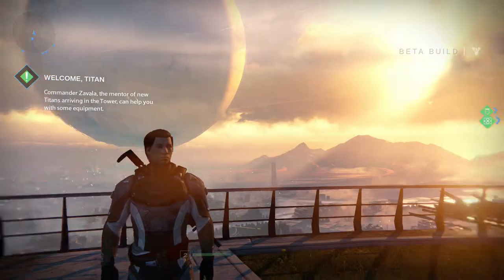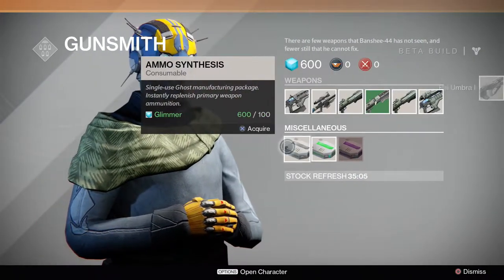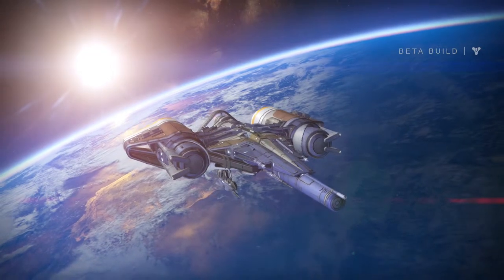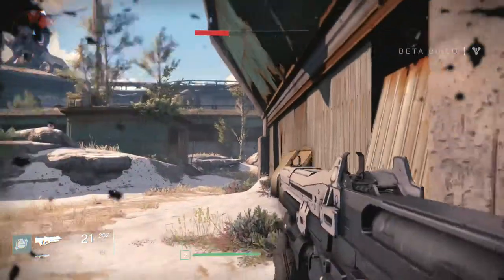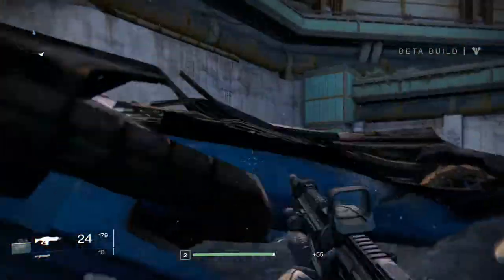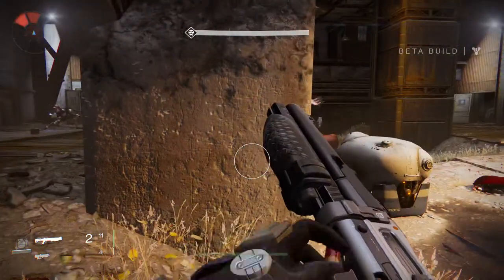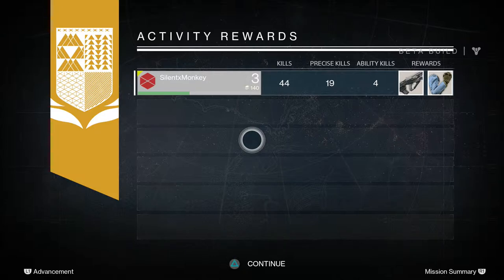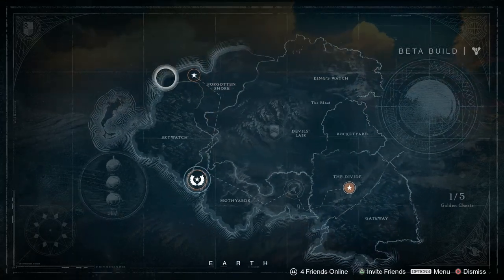Destiny Beta Story - Gameplay Walkthrough Part 2 - Restoration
In this part we return to Earth to search for a warp drive for our ship, so we can travel to new planets.

This is the Beta of upcoming game Destiny from the Creators of Halo and the company that brought you Call of Duty. In Destiny you are a Guardian of the last city on Earth, able to wield incredible power. Explore the ancient ruins of our solar system, from the red dunes of Mars to the lush jungles of Venus. Defeat Earth's enemies. Reclaim all that we have lost. Become legend.
Available on PS3, PS4, Xbox 360 and Xbox One September 9 2014

Developer: Bungie
Publisher: Activision

Destiny Story Mode Walkthrough Part 1
Destiny Story Mode Let's Play Part 1
Destiny Mode Lets Play Part 1
Destiny Story Mode Gameplay Part 1
Destiny Walkthrough Part 1
Destiny Gameplay Part 1
Destiny Playthrough Part 1
Destiny Let's Play Part 1
Destiny Part 1
Destiny